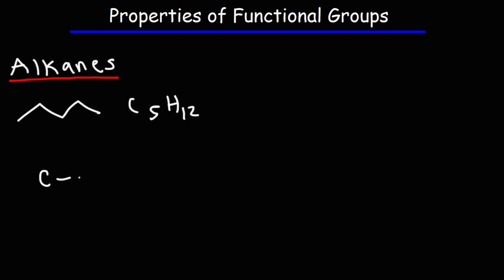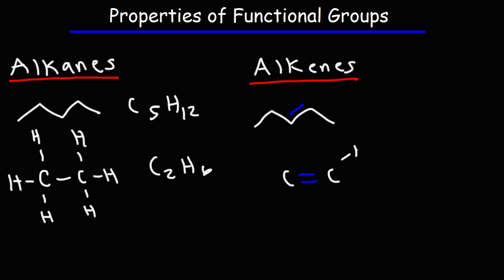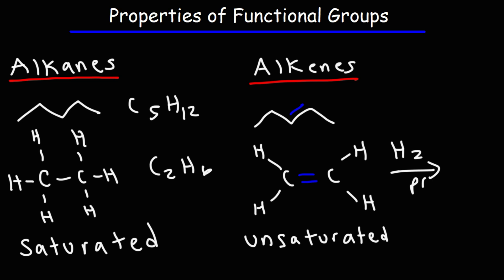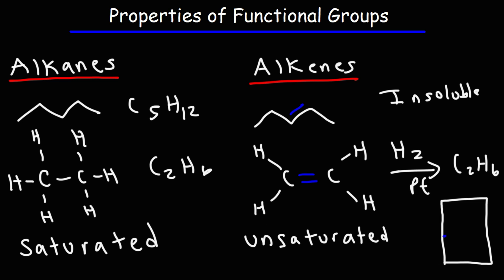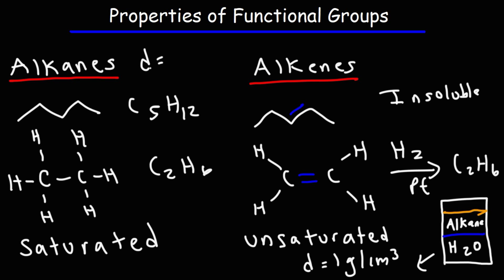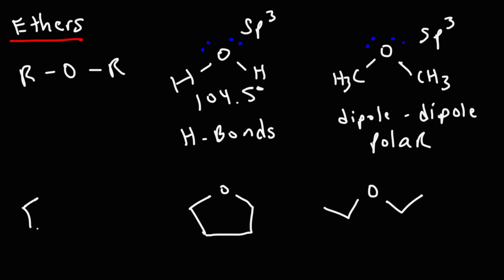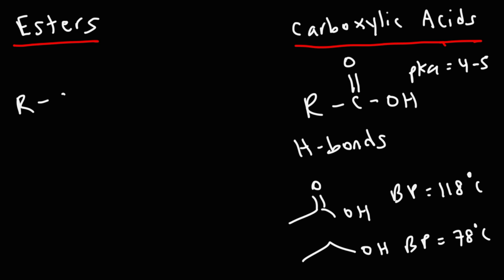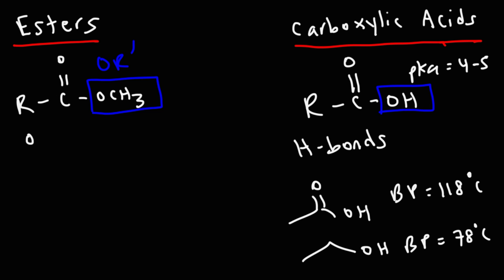Properties of Functional Groups - Organic Chemistry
This organic chemistry video provides a basic introduction into the properties of functional groups like alkanes, alkenes, alkynes, alcohols, thiols, ethers, aldehydes, ketones, esters, and amines.